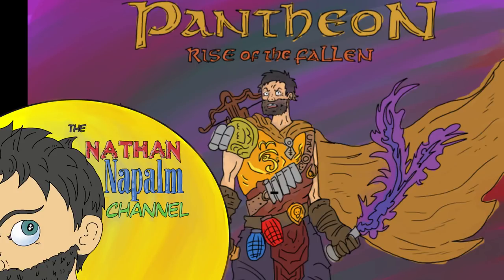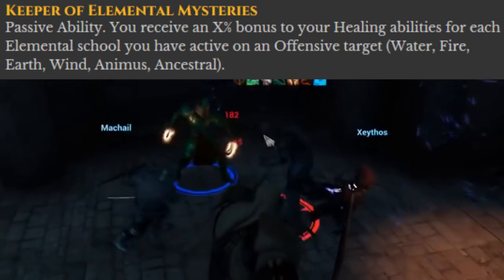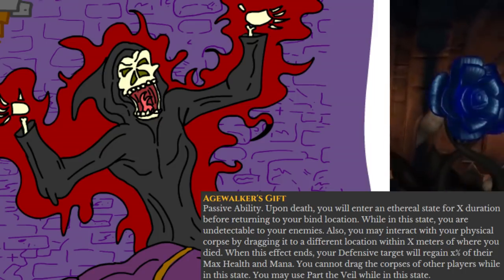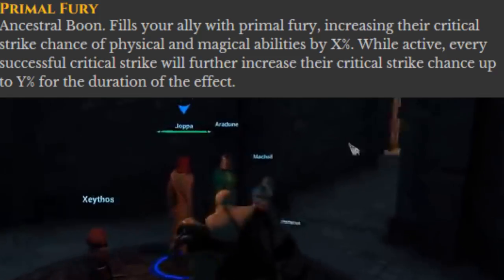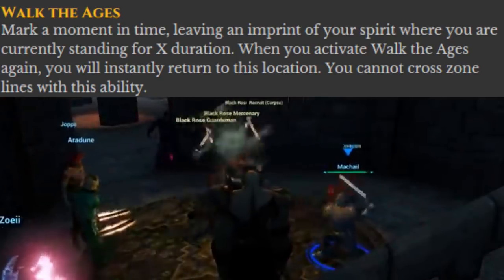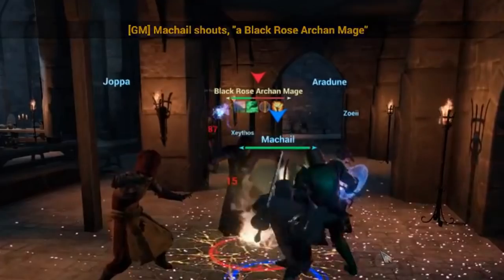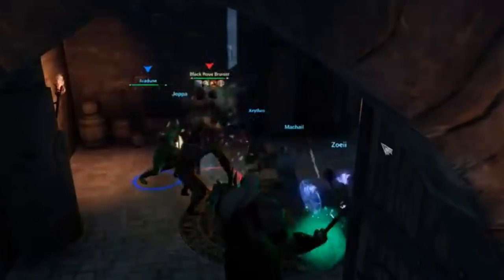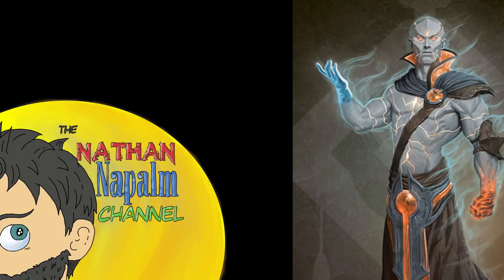Pantheon : SHAMAN In-Depth Look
Pantheon Rise of the Fallen's Shaman looks like a fantastic class to play! With the release of the July newsletter, I want to dive into the Shaman and look at all the information to figure out what kind of healing class the Shaman in PRF will be! Join me as we explore!